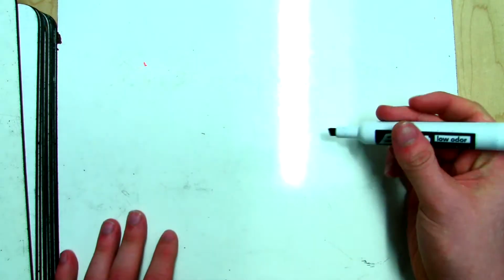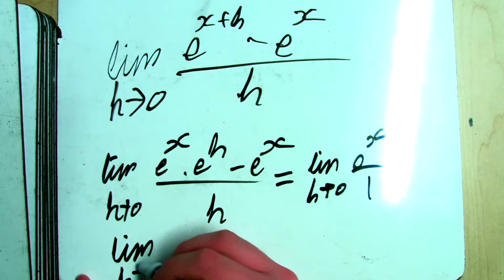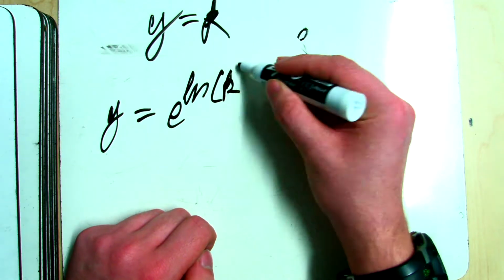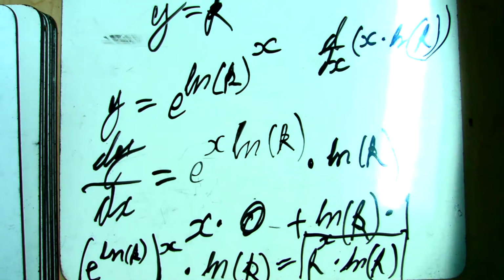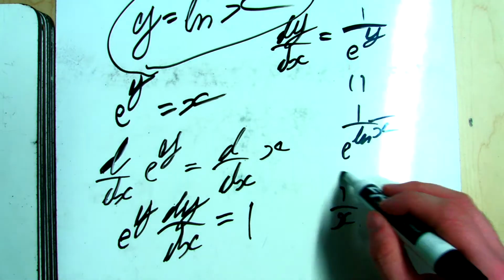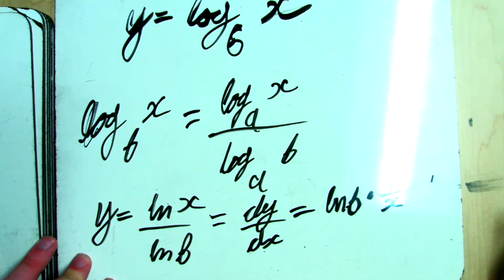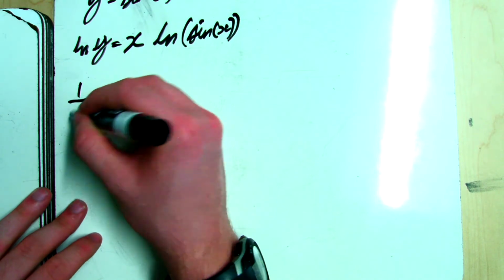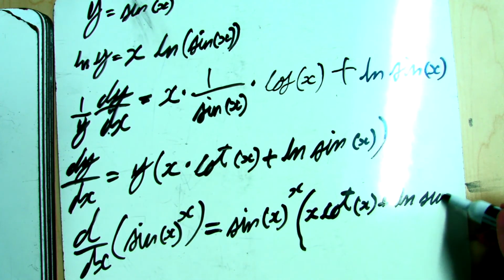Ap Calc Project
Differentiation of exponents and logarithms.